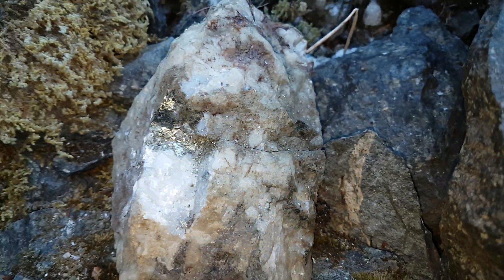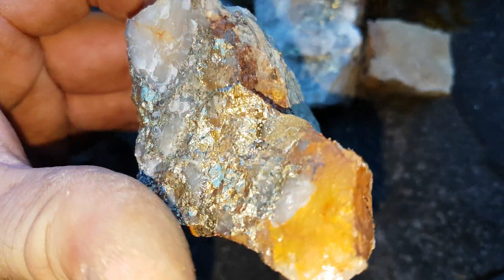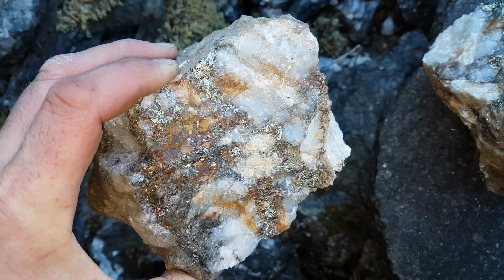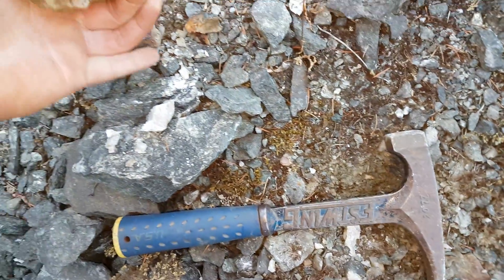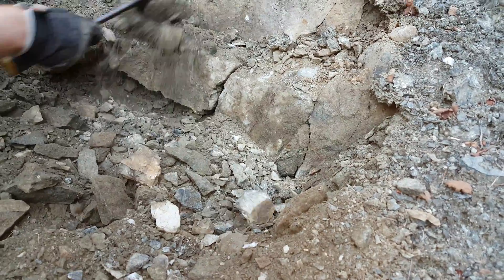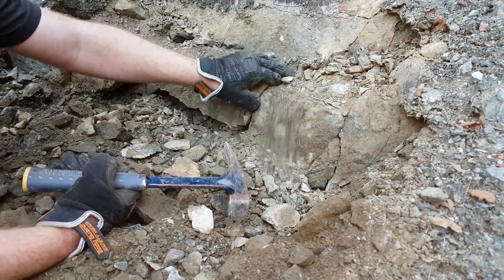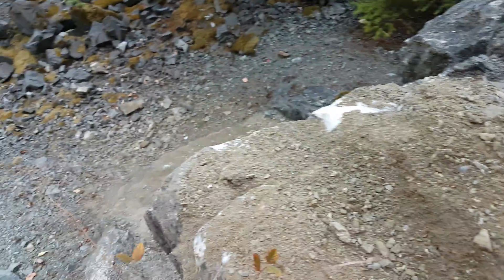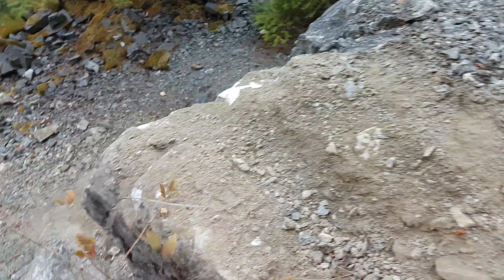New Ultra High Grade Gold, Silver & Copper Showing Found!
A new vien which contain quartz, chalcopyrite, bornite, galena and pyrite found alongside an old quarry which host sulfide mineralization. The solid mineral is high grade and has up to 121g/ton au, 55g/ton ag and 11% copper. Mineralization comes in Viens amongst the quartz with pockets of solid mineral. This video is part 1 of 2 videos.

911 Mining & Prospecting Co